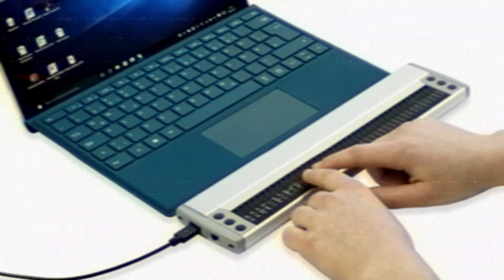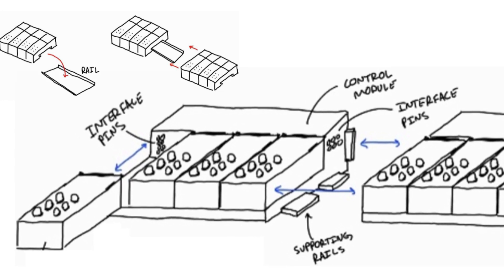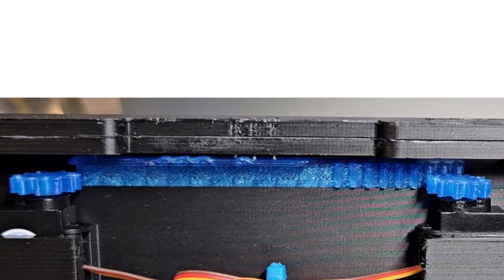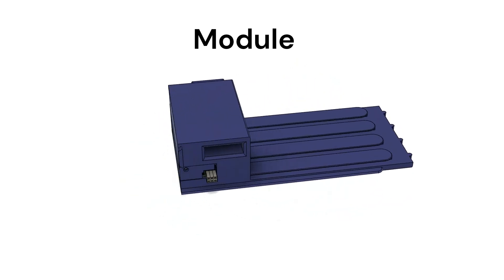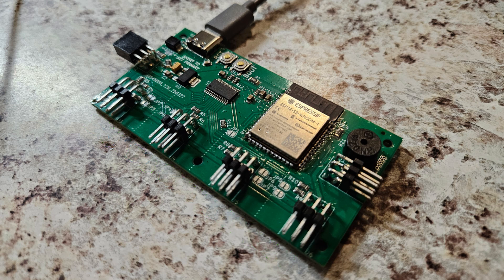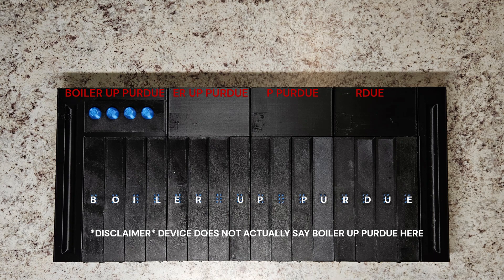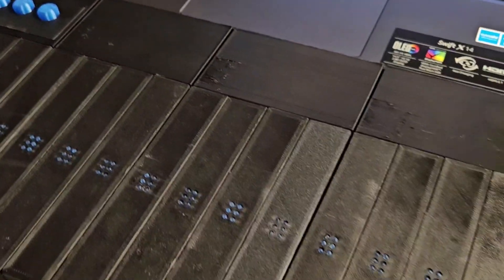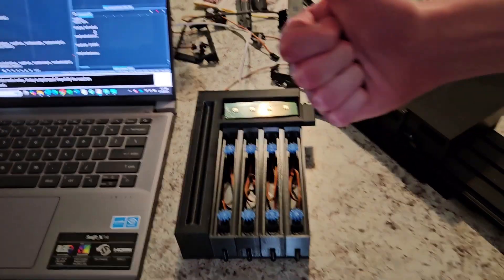Making an Affordable, Refreshable, Modular Braille Display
We made an affordable and modular refreshable braille display for our senior design project (mechanical engineering). Using basic and cheap electromechanics, this project is accessible for the masses compared to the expensive and non modular options on the market.

The software used for the design include: Fusion 360, KiCad, Python, Arduino IDE